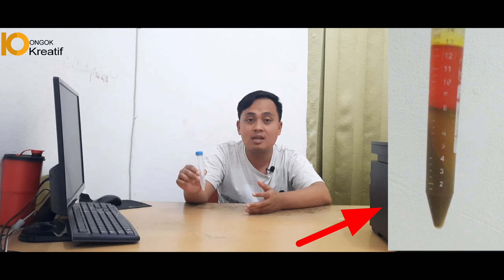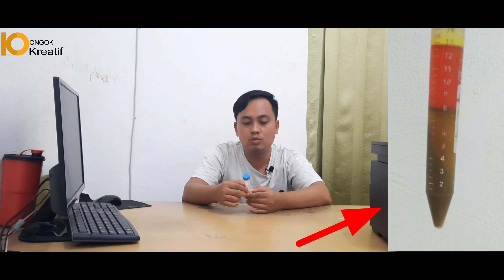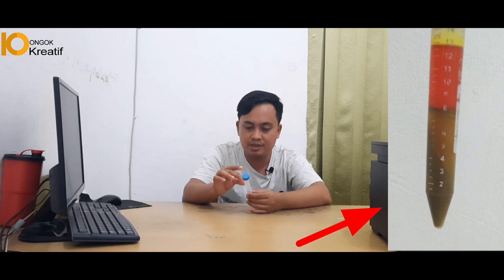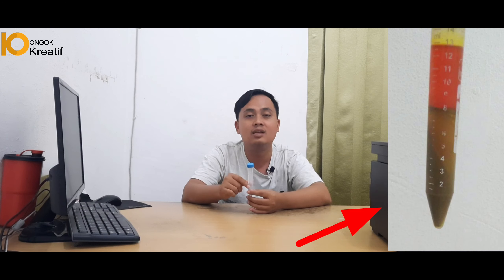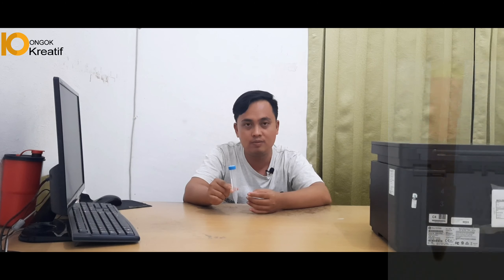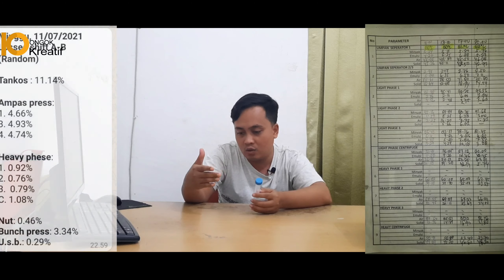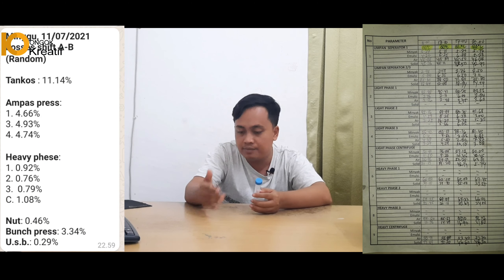CARA MUDAH MENURUNKAN LOSSES CPO DI PABRIK KELAPA SAWIT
Dalam proses pengolahan di pabrik kelapa sawit, losses tidak bisa kita hidari, namun kita bisa meminimalisir terjadinya losses

ada 2 cara untuk meminimalisir losses
1. selalu memonitoring limbah yg di hasilkan pabrik kelapa sawit dan memantau mesin - mesin yang beroperasi

2. memilik desain pabrik yang mempuni dan mesin - mesin yang mendukung

di vedeo kali ini saya hanya membahas poin yang pertama, yaitu meminimalisir dengan cara memonitorng limbah yang dihasilkan oleh pabrik kelapa sawit.

dalam pengolahan di pabrik kelapa sawit ada beberpa tempat yang selalu kita pantau untuk melakukan analisa yang bertujuan untuk meminimalisir losses . yaitu :
1. HEAVY PHASE atau yang sering dikenal dengan limbah dari hasil pengolahan oleh sperator atau centrifuge menuju kolam limbah. tujuan untuk analisa adalah agar kita mengetahui berapa persen minyak, air dan  sludge yang terbuang

2. Umpan seperator yang bertujuan untuk mengetahui kadar minyak, selat dan kadar air yang terkandung dll

3. LIGHT PHASE atau yang kita kenal minyak yang di hasilkan dari sperator dan centrifuge

4. CONDENSATE iyalah air yang dihasilkan dari perebusan dan masih mengandung minyak

5. BUNCPRES didesain untu meminimalisir terjadinya losses yang ada pada janjangan kosong, namun kita harung mengetahui berpa persen minyak yang dihasilkan oleh buncprs

6. COT. bertujuan untuk mengetahui minyak yang terkandung pada saat pengepresan.

7. VOD atau yang sering dikenal vacuum driyer bertujuan agar kita mengetahui berapa persen kadar air dan kotoran yang terkandung dalam cpo tersebut sebelum kita melakukan pengiriman ke BST

8. Under Flow CST
untuk mengetahu berpa persen terkandung minyak, sludge yang terkandung sebelum di olah